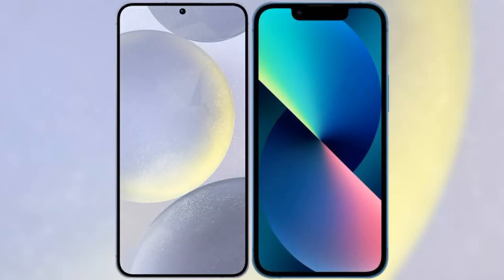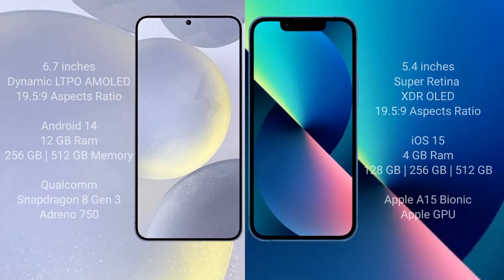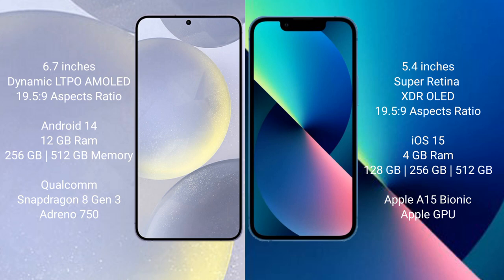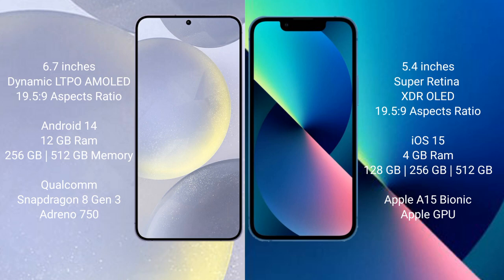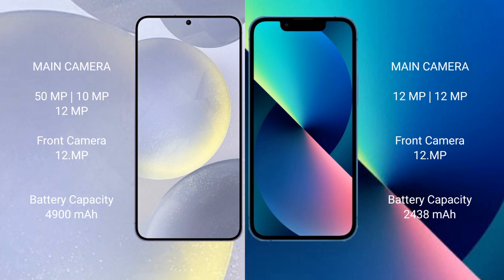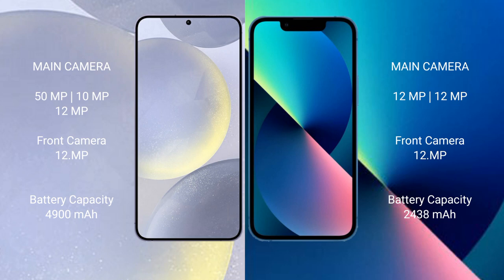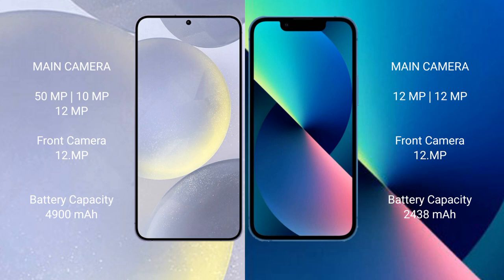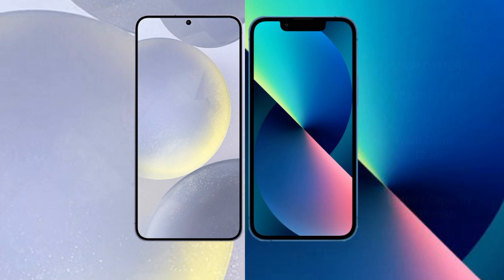Samsung Galaxy S24 Plus vs iPhone 13 Mini Review